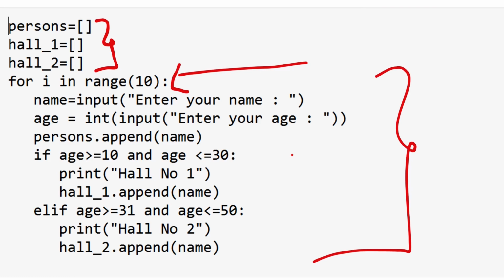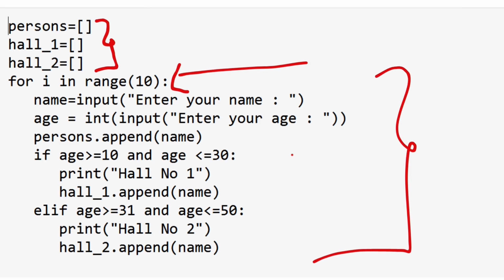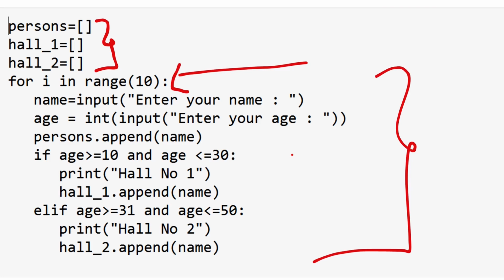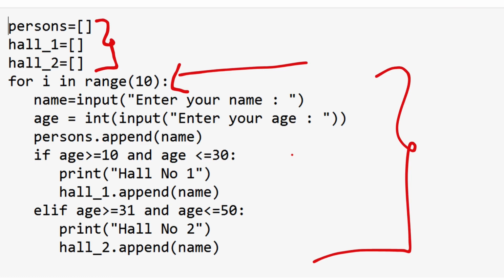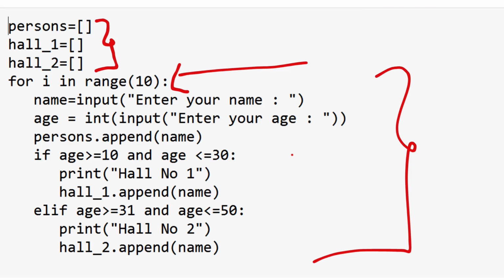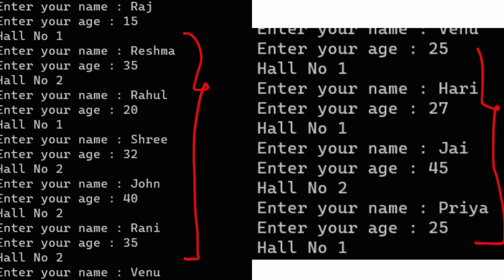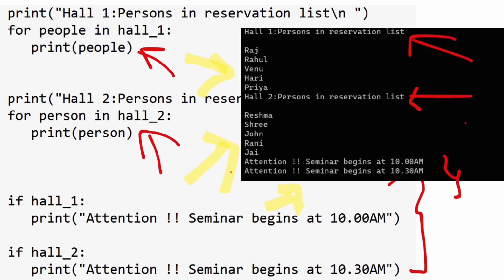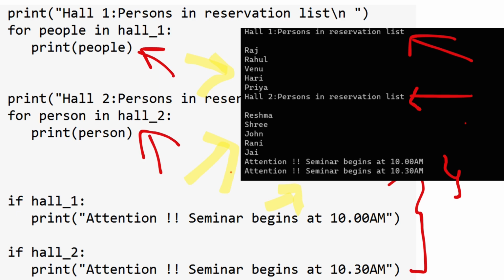9. Seminar Hall Reservation Python Program on List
An scenario of seminar hall reservation is done using list concepts is explained using an program .

Append , Insert and Modify values in List -Python Programming

Join Your_Python_Partner 😉👍